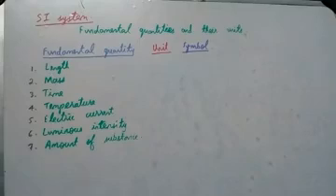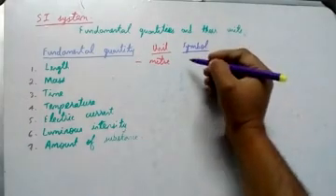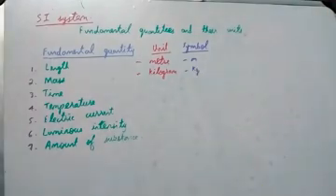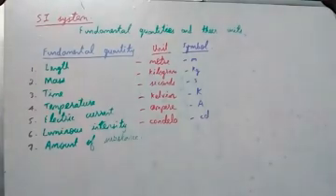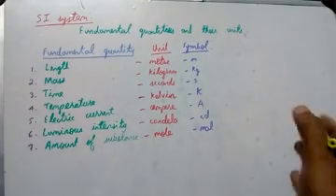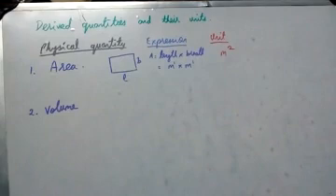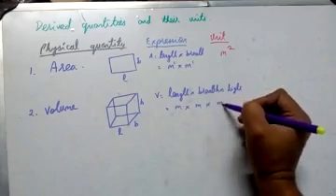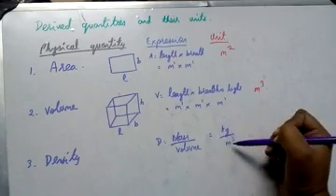3. SI system